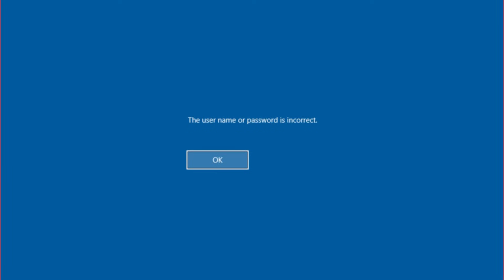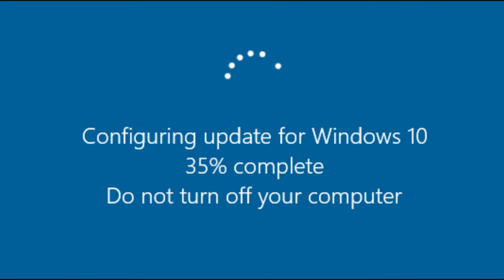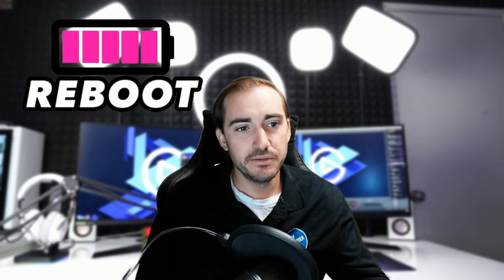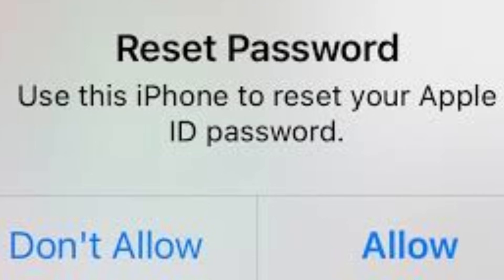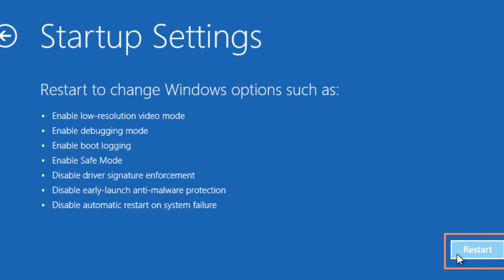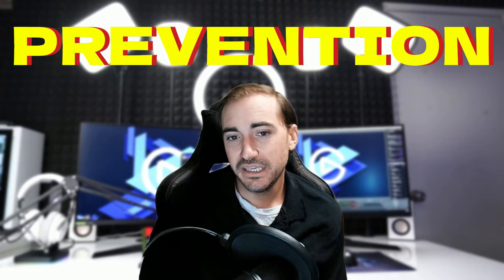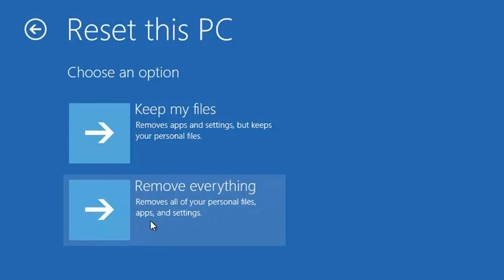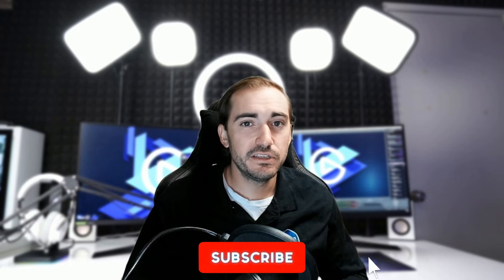Locked out of Your PC? Here’s What You Should Do!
Locked out! If you get locked out of your PC or MAC you MUST WATCH THIS to try and get back in! If you are not locked out of you computer and want to learn how to avoid every getting locked out then check out the end of this video, I talk about a contingency plan anyone can put in place to avoid ever having to worry about getting locked out of your devices!

    Windows: First, You must restart your computer by pressing F8 or Shift + Restart during the boot process. Once the device is in Safe Mode, open the Command Prompt and type in the following: “net user administrator /active: yes.” This command will activate the hidden admin account, allowing you to reset your password.

    Mac: First, restart your Mac and hold down Command + R to enter Recovery Mode. From the Utilities menu, select “Terminal” and type “resetpassword”. Then, follow the on-screen instructions carefully to reset your password.